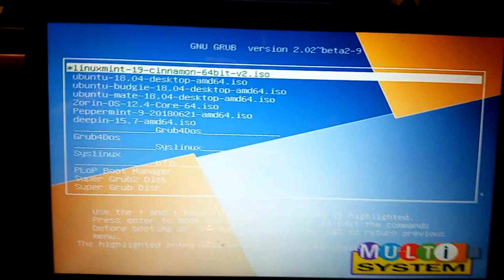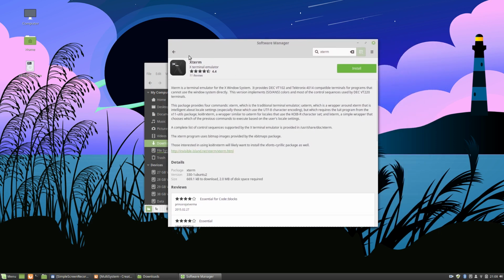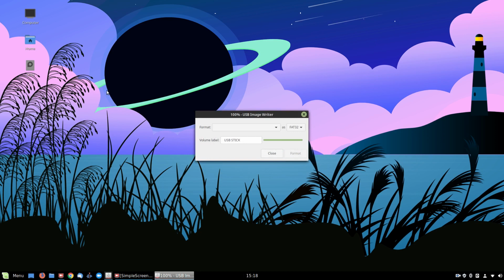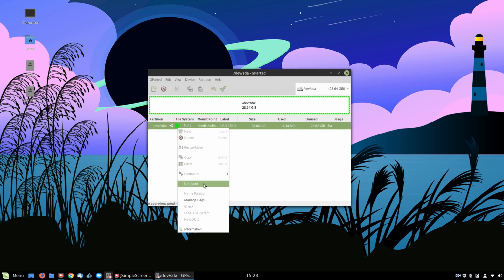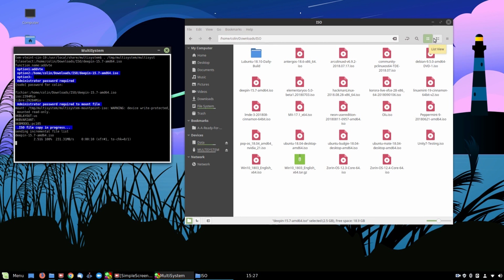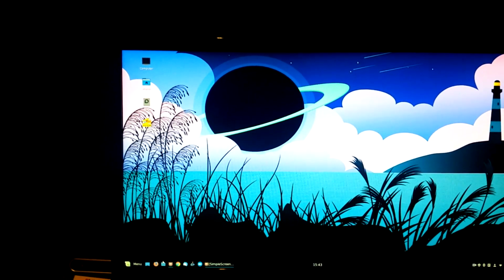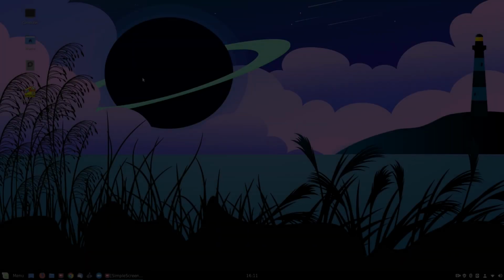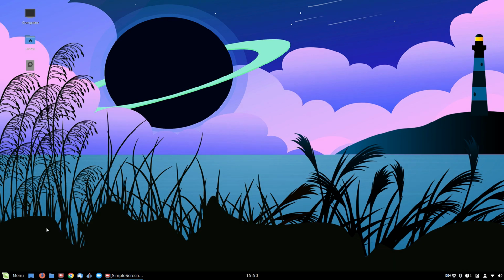Create Multiboot USB in Linux with Multisystem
In this video I will be creating a Multiboot USB with an application called Multisystem, download the Executable double click the file and run in terminal to launch the Multisystem App, however in Linux Mint you will receive an xterm error in which you will need to install xterm to allow execution. I found out the hard way that formatting the USB with the built in Mint Stick formatting tool did not want to register with Multisystem, so Gparted was the best tool for the job on this occasion. Hope you enjoy the video.

Awesome Wallpapers

Colin Brash